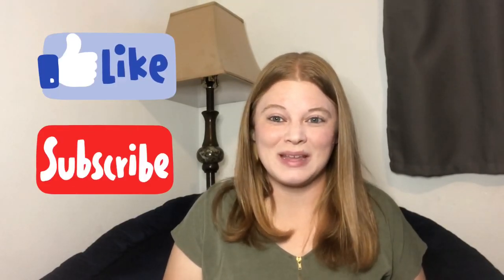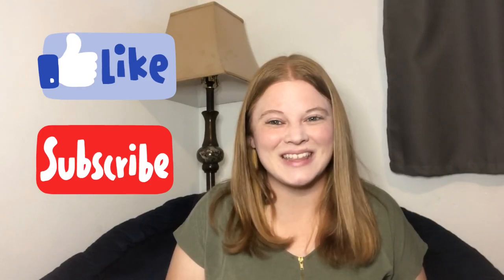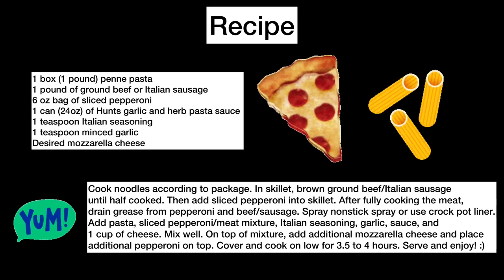Crock Pot Pizza Pasta Casserole - Super Kid Friendly and So yummy!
This kid friendly crock pot pizza pasta casserole is delicious! So simple to make and so yummy!

1 box (1 pound) penne pasta
1 pound of ground beef or Italian sausage
6 oz bag of sliced pepperoni
1 can (24oz) of Hunts garlic and herb pasta sauce
1 teaspoon Italian seasoning
1 teaspoon minced garlic
Desired mozzarella cheese

Cook noodles according to package. In skillet, brown ground beef/Italian sausage
until half cooked. Then add sliced pepperoni into skillet. After fully cooking the meat,
drain grease from pepperoni and beef/sausage. Spray nonstick spray or use crock pot liner.
Add pasta, sliced pepperoni/meat mixture, Italian seasoning, garlic, sauce, and
1 cup of cheese. Mix well. On top of mixture, add additional mozzarella cheese and place
additional pepperoni on top. Cover and cook on low for 3.5 to 4 hours. Serve and enjoy! :)

Go to Instagram @feenasfixins

Or Facebook